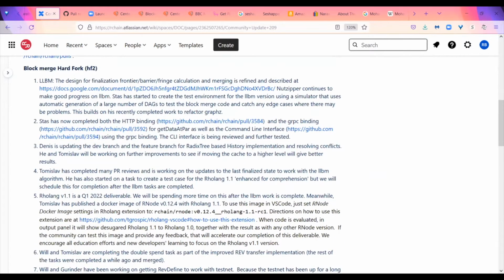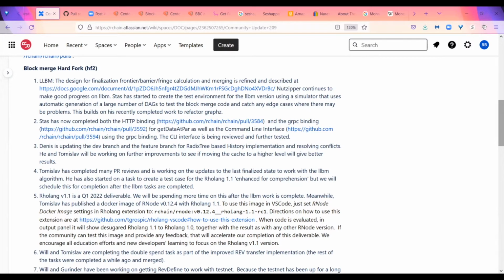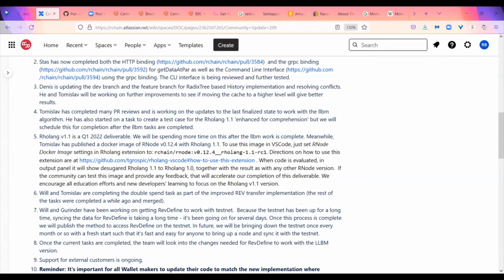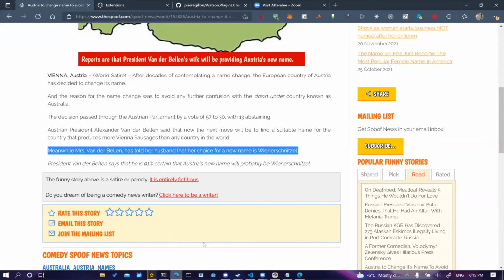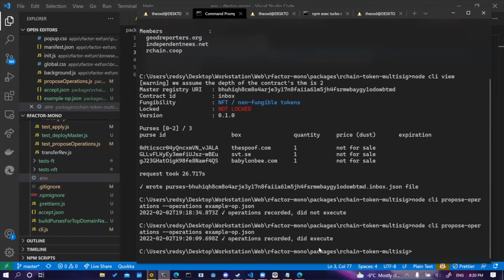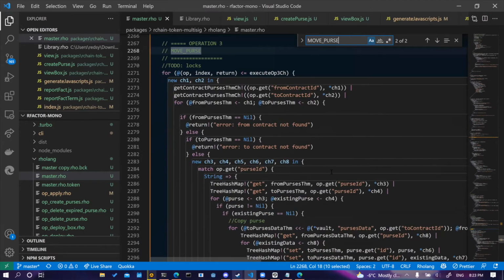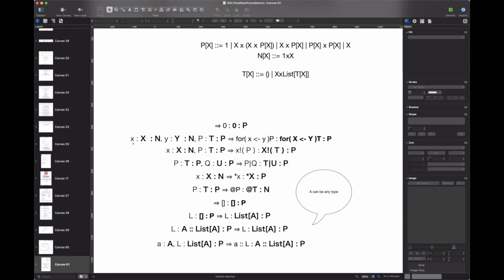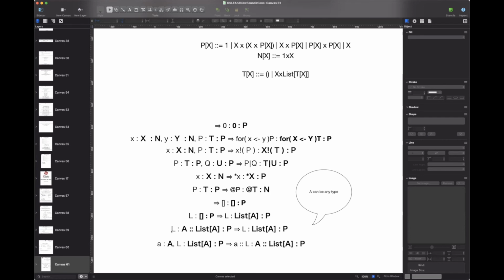268 FEB 2 2022 COMMUNITY DEBRIEF - Theo demos fact checker plugin: FactOr - Greg's Rholang gift.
0:00:00 - Rao's Tech Update 209
0:12:00 - Theo demo of a fact checker, FactOr, running on RChain
0:22:50 - Greg - update - monthly BoD meeting
0:24:00 - Community Week in Review
0:25:55 - Greg review of Casper Standup
0:27:00 - Greg - mathematical gift for the community - input spec for the structural and logical side of rholang
0:32:15 - Bill - question
0:22:40 - HJ - good news regarding his health. Tumour is stable!
0:34:25 - Greg - announces the release of his music ensemble the Crown's new album Queen's Breath  - 50% of proceeds will go to RChain.